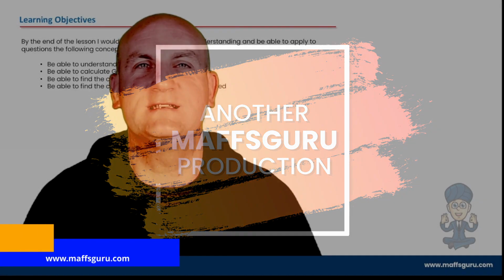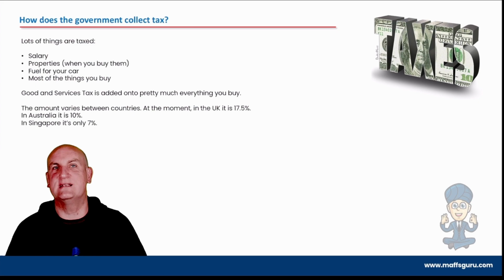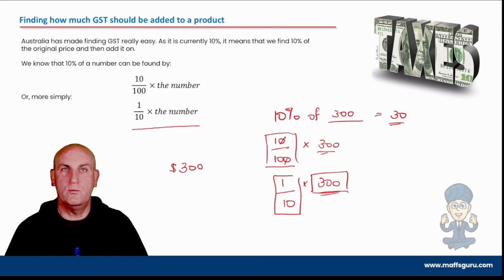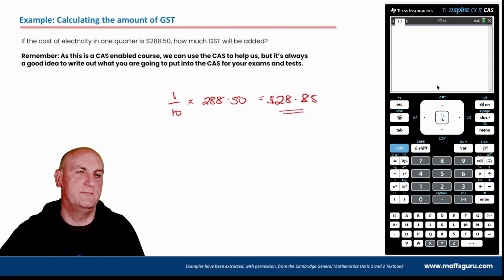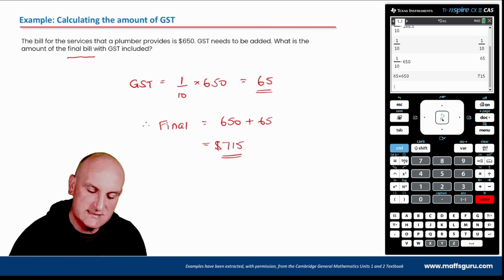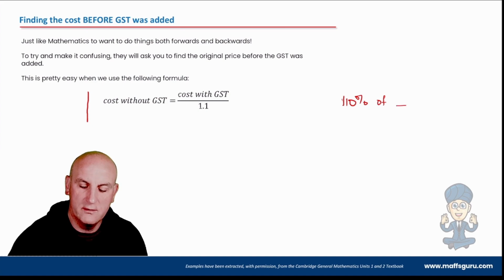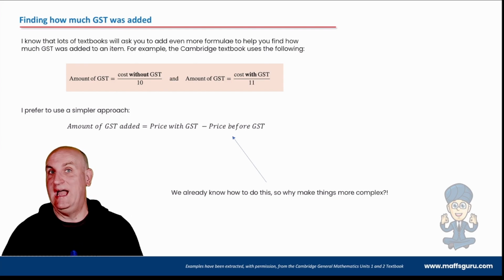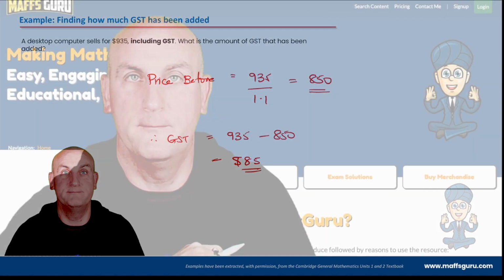Goods and Services Tax (GST) | Year 11 General Maths | MaffsGuru.com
This video has been created for the Year 11 General Maths VCE course for Units 1 and 2. It looks at Goods and Services Tax (GST) which is on pretty much everything here in Australia. I look at what GST is and how you can calculate how much GST needs to be added to an item to be sold. I also show how to work out how much GST has been added to an item (so doing it backwards). There are lots of worked examples and I hope it's explained in an easy to understand way.

TIMECODES